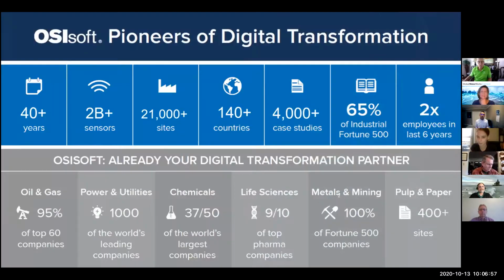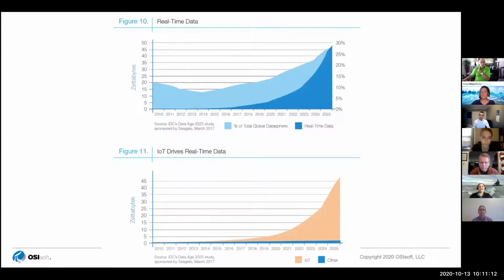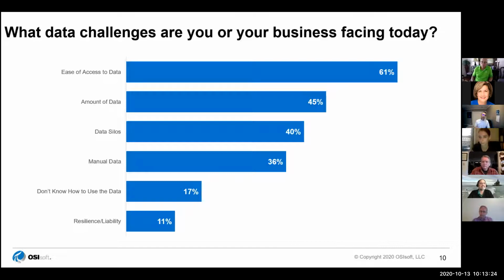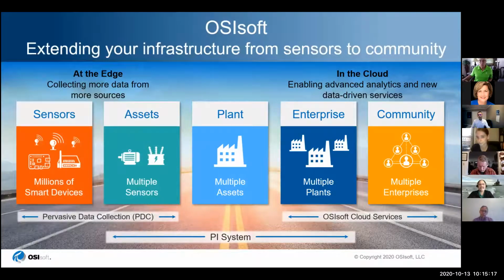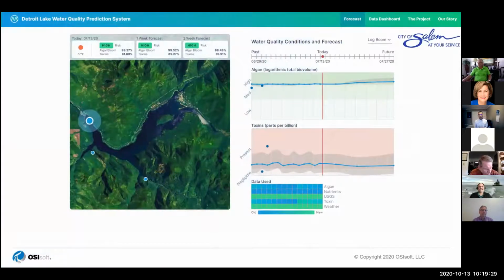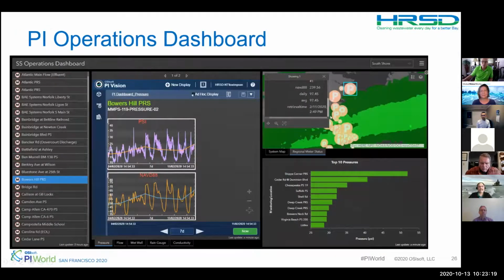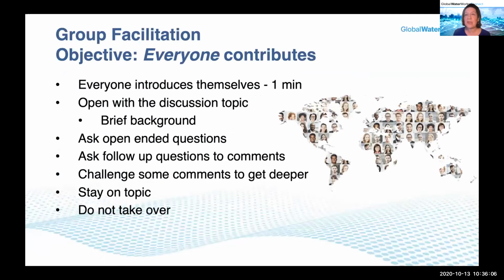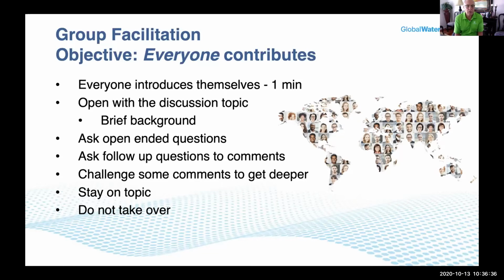GlobalWaterWorks Collaboration: "The Data Core" OSIsoft Keynote followed by Facilitated Discussions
Gary Wong, Principal, Global Water Industry, OSIsoft, discusses the value of establishing a data core and the implications to three water systems during GlobalWaterWorks Oct. 13, 2020, Collaboration.